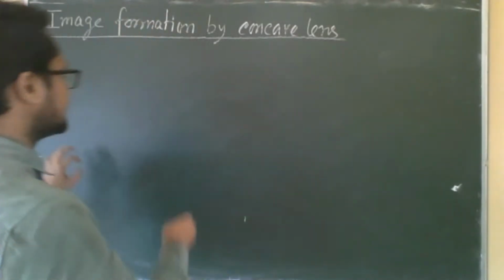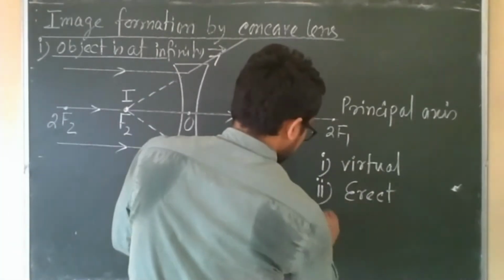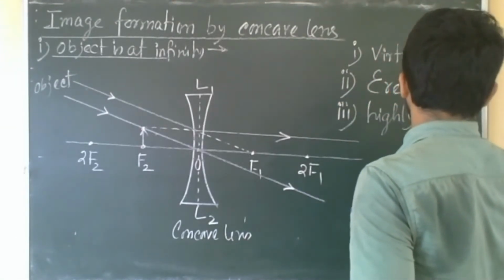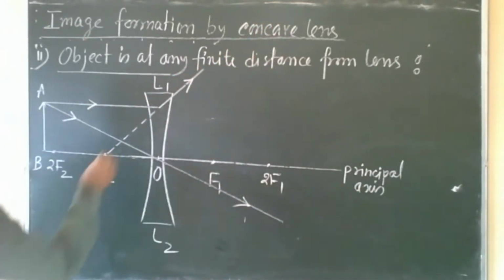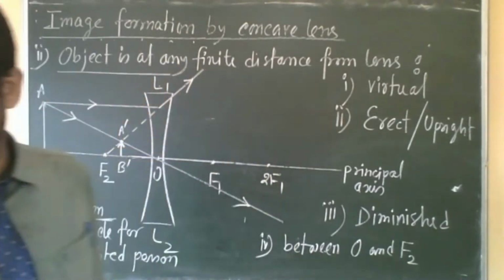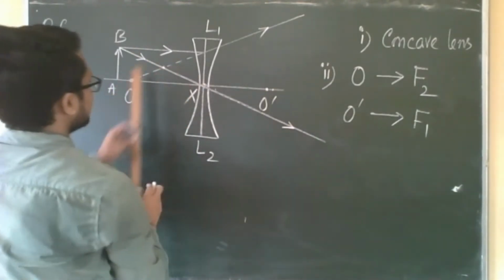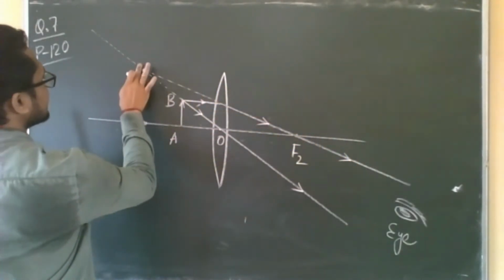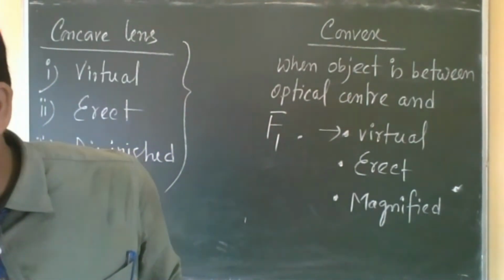Refraction of Light through Lens: L3. Image Formation by Concave Lens || Class 10 || CBSE ICSE Board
Playlist fro the Ch. Refraction of Light through Lens (Class 10)

physics icse
physics class 10 icse
refraction of light class 10 icse
refraction of light class 10 cbse
refraction through lens
refraction through lens class 10
concave and convex lens
concave and convex lens class 10
concave and concave lens icse
image formation by lens